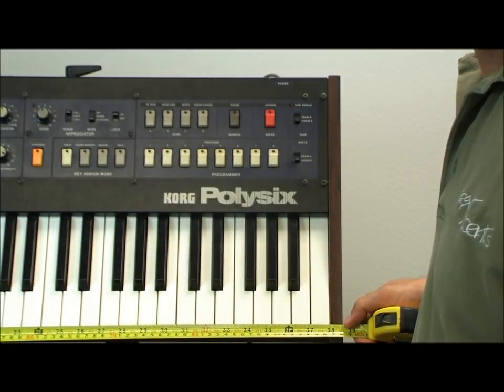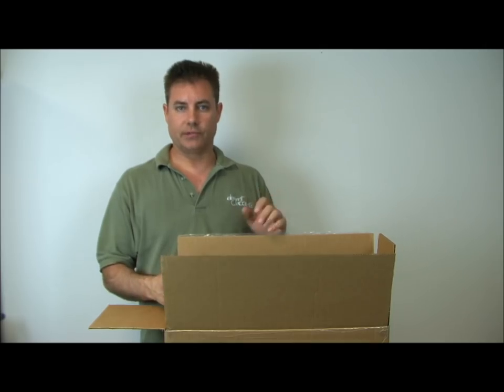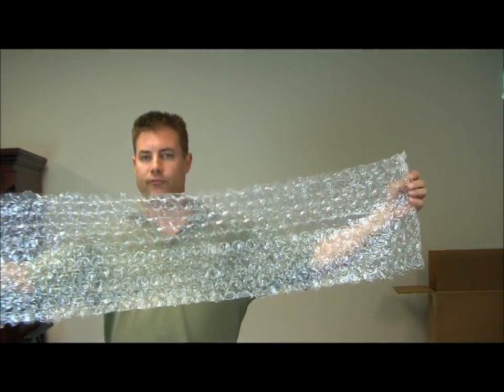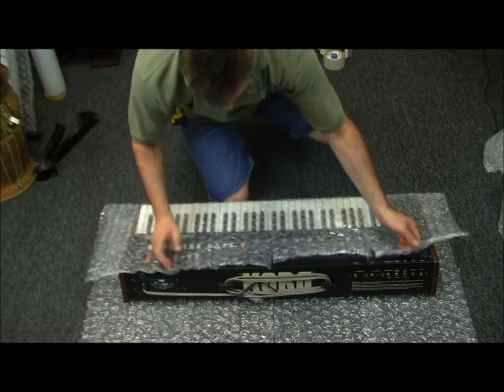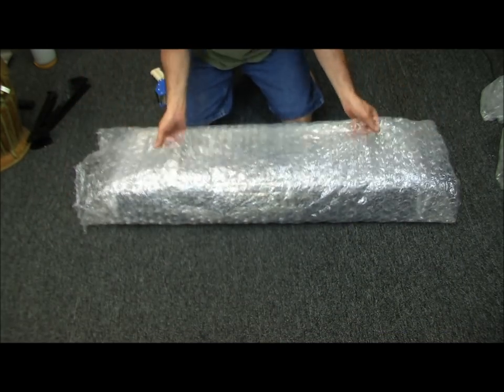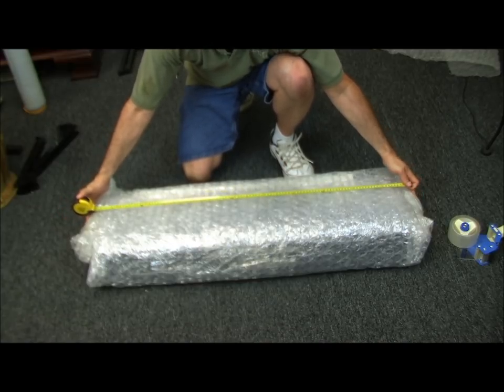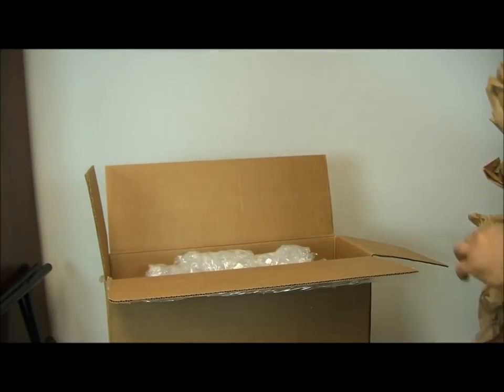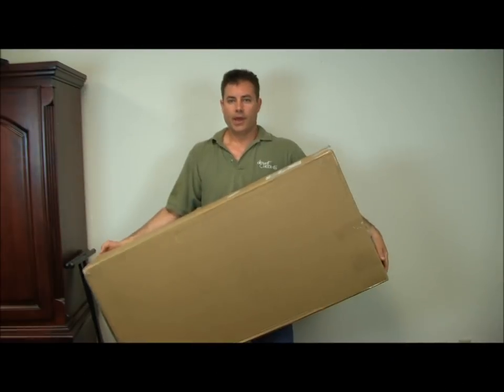How To Properly Pack A Synth or Keyboard For Safe Shipping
A couple of years ago, I made a video on how to pack a 1U rack unit for shipping and had many requests to make a video showing how to pack a keyboard.  So here you go.  It's pretty much common sense, but I am still surprised by the poor packing jobs on gear that I buy from individuals (and some businesses).

Cheesy background music by yours truly with a Roland Fantom X6 & Novation Bass Station 2.